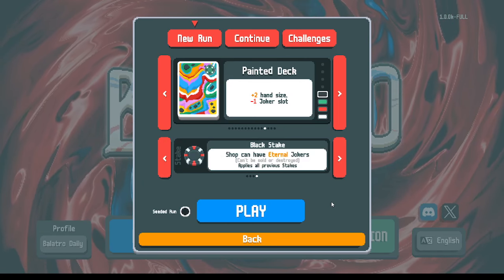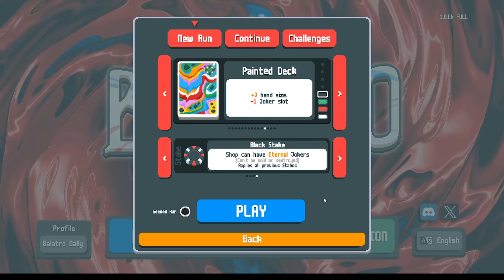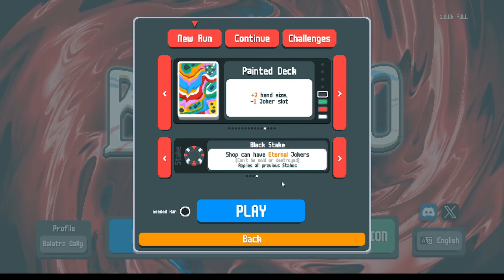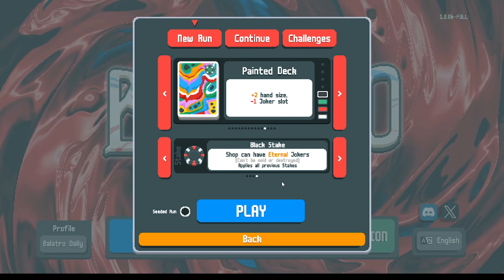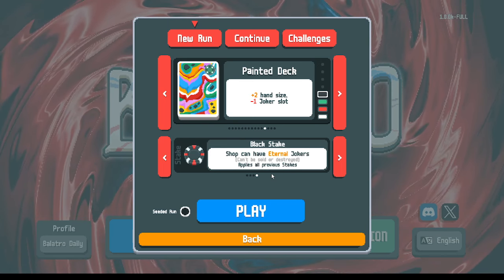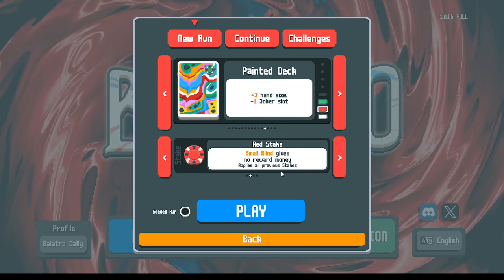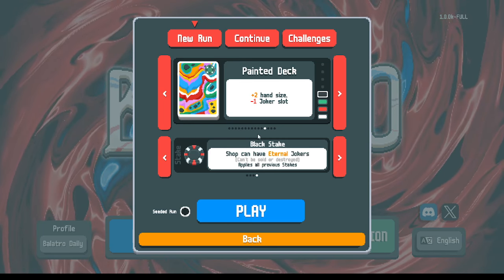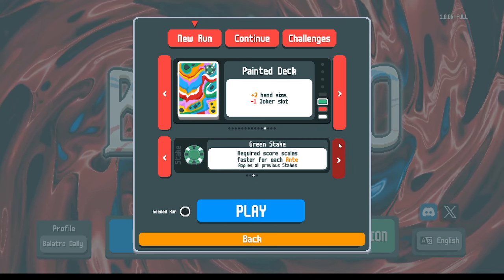Balatro Daily ep8: Black Stake and Painted Deck (Intro to Eternals)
Balatro every day until we complete everything. Attempting to be somewhat educational as we do.

On Black Stake, about 1 in 3 Jokers are Eternal (not just Shop Jokers), completely changing how we evaluate our Joker purchases. We also explore the rare situations into which indestructible Jokers are actually beneficial.

Seed: 7KK8QR4D
(Version 1.0.0k)